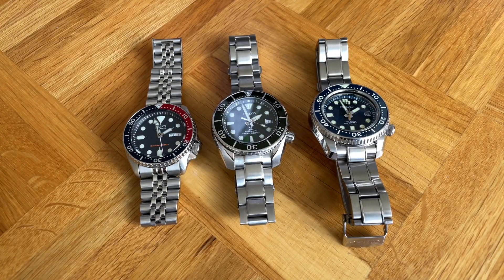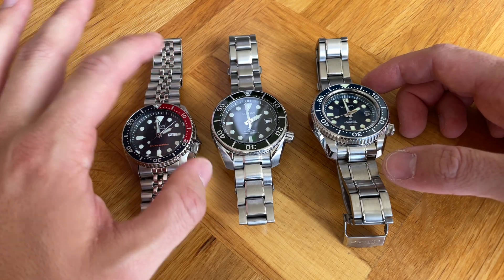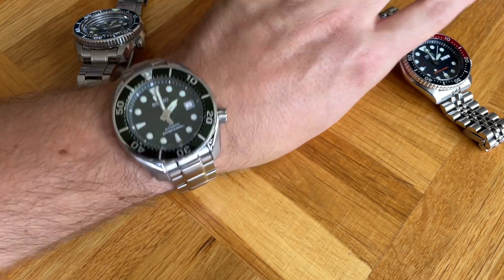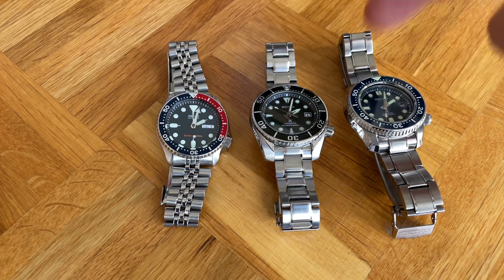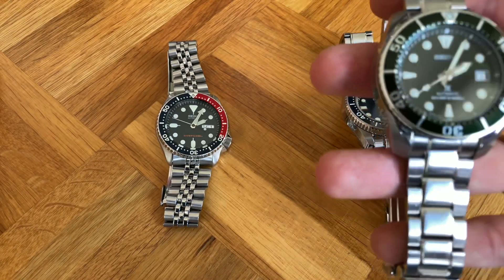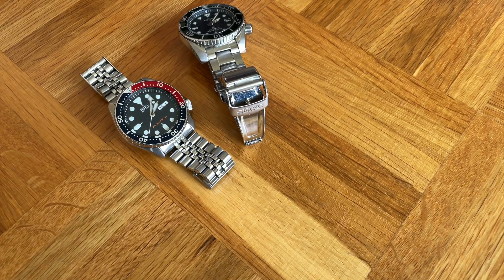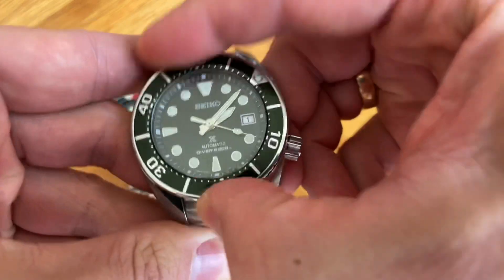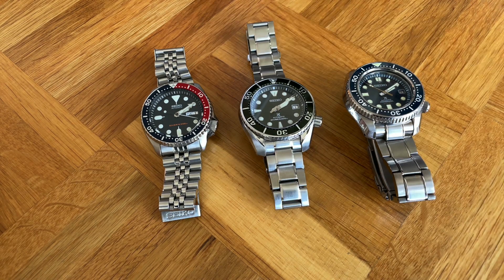Seiko Marinemaster 300 vs SKX vs Sumo - more expensive = better?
Which one would you pick? The „legendary“ Marinemaster, the Fan favorite Skx or the underrated Sumo?

Music from the copyright-free YouTube library: Just Dance by Patrick Patrikios.